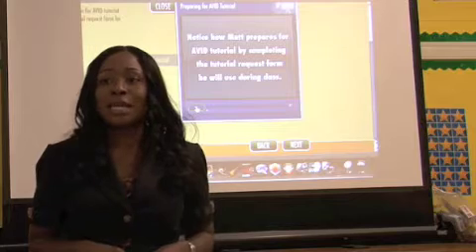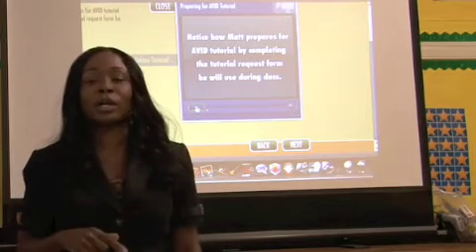uclaproject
Teacher shares a five minute clip on transitions for an intro to filmmaking class for high school students.